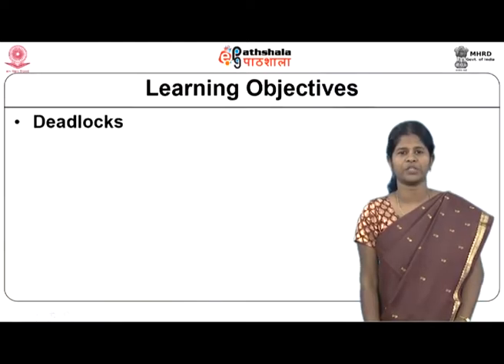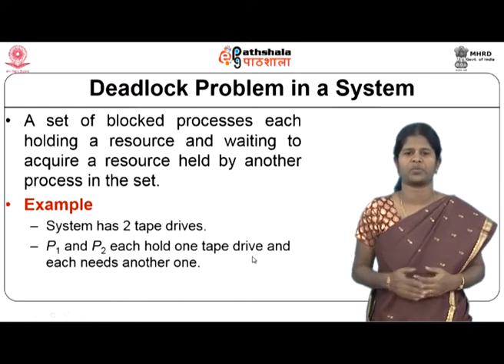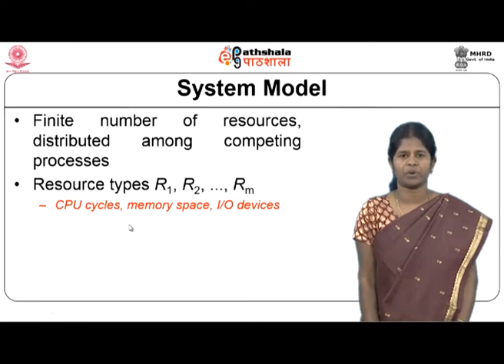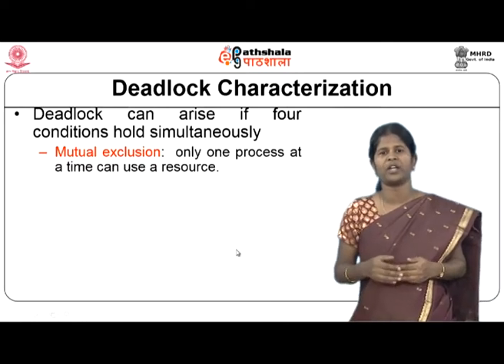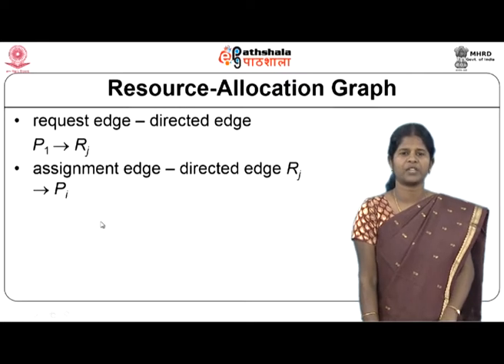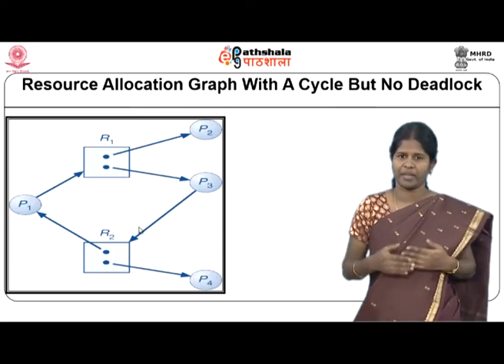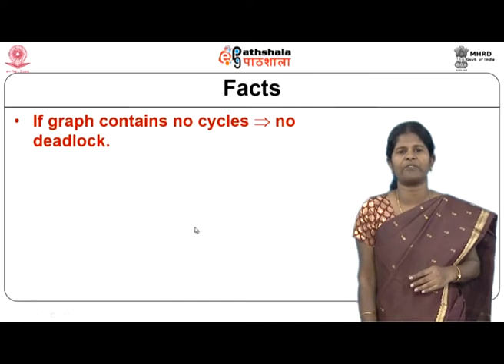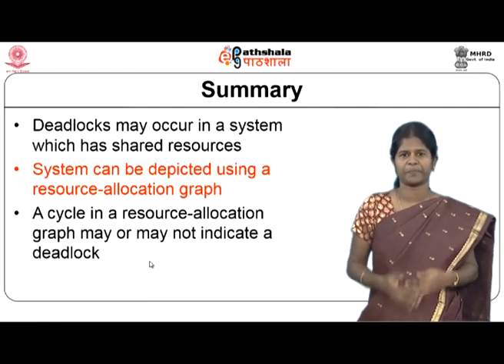Deadlocks - Introduction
Subject:Computer Science